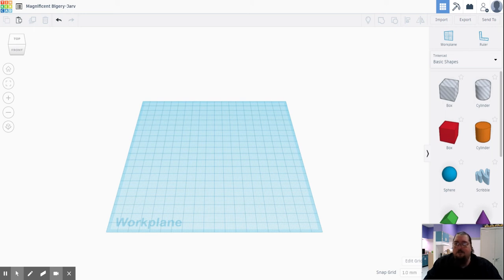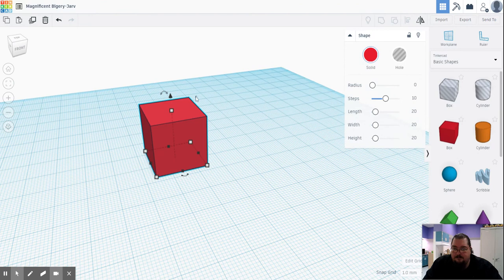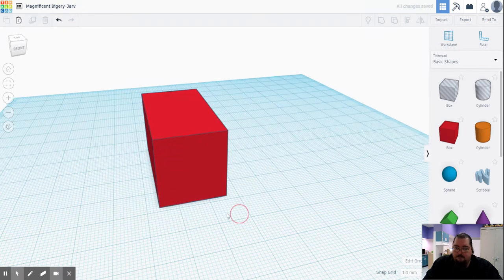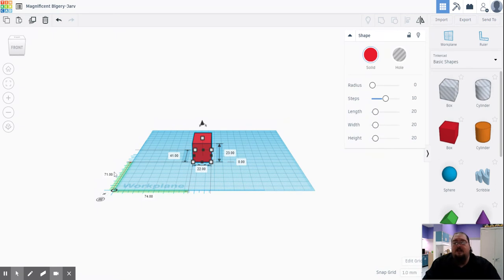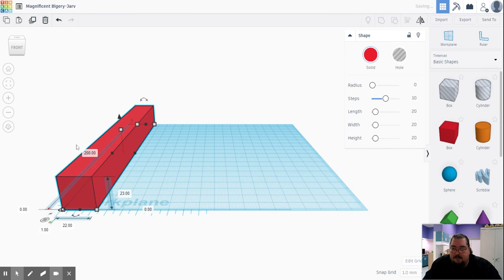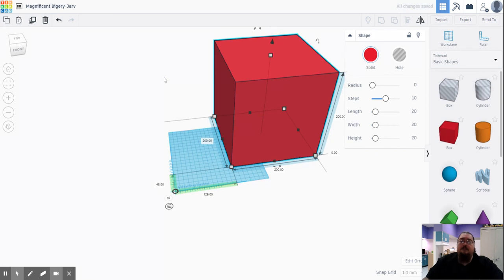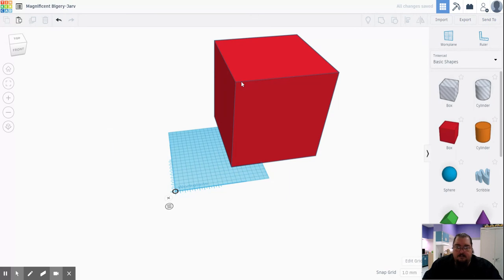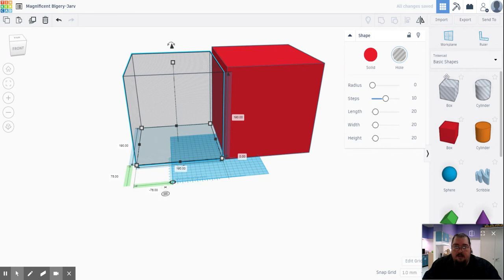TinkerCAD Basics -- part 2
Over the next few weeks we will be discussing and practicing TinkerCAD.  This is video two in the series that describes the basics of how to use TinkerCAD.